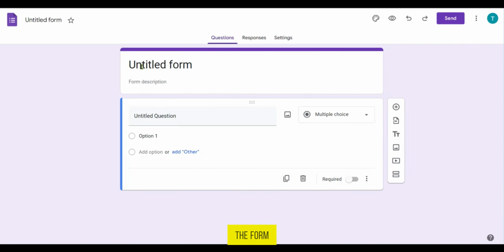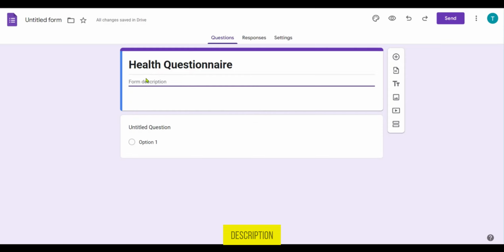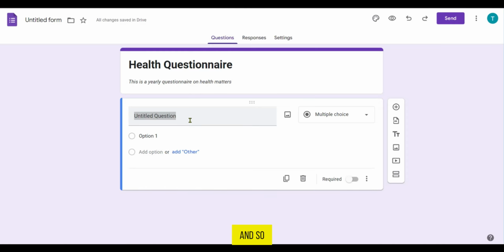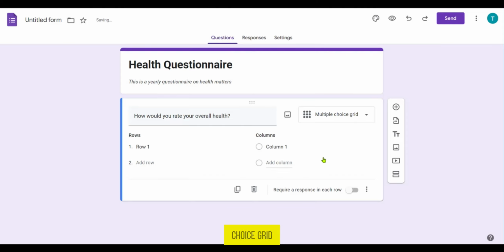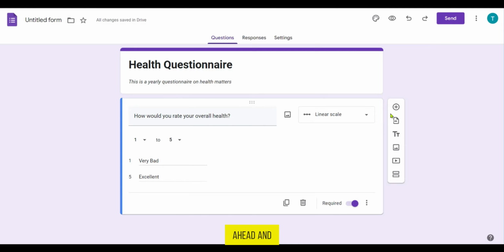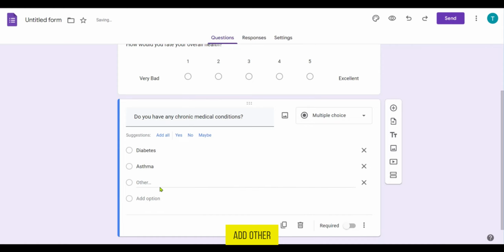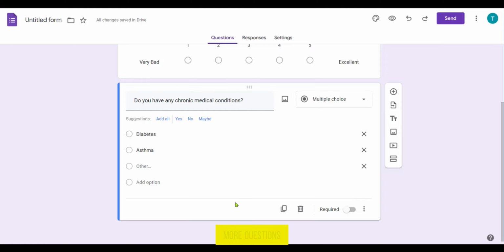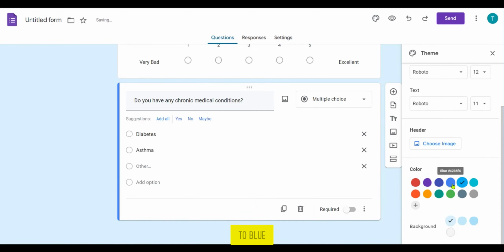How to make a Google Form Questionnaire (Easy Tutorial)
In this comprehensive tutorial, learn how to make a Google Form questionnaire with ease. Whether you're conducting surveys, collecting data, or gathering feedback, Google Forms is a powerful tool that simplifies the process. Our step-by-step guide will walk you through every aspect of creating, customizing, and deploying your questionnaire.

Timestamps:

00:00 - Getting Started with Google Forms
00:14 - How to Name Your Form
00:28 - Adding a Form Description
00:41 - Creating the First Question
00:54 - Choosing Question Types
01:08 - Exploring Advanced Question Options
01:23 - Adding Questions about Health
01:37 - Utilizing the 'Add Other' Option
01:50 - Adding More Questions
02:04 - Previewing Your Form
02:18 - Customizing Form Appearance

What You Will Learn:

How to get started with your own Google Form.
Techniques to effectively name and describe your form.
Tips on adding and formatting different types of questions.
How to customize question types automatically or manually.
The benefits of the 'Add Other' option for inclusive responses.
Methods to preview and adjust the aesthetics of your questionnaire.

Learn everything you need about how to make a Google Form questionnaire and enhance the way you gather information online!